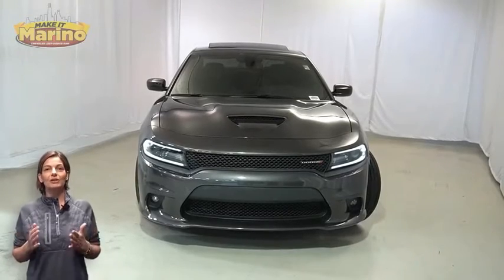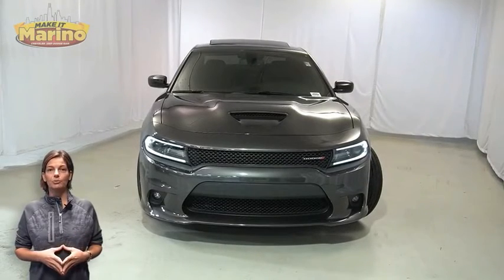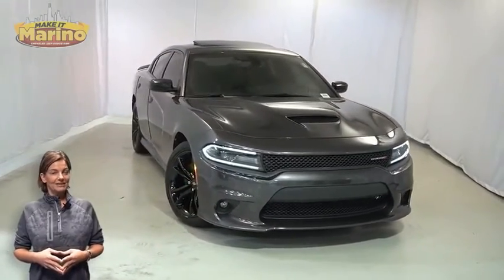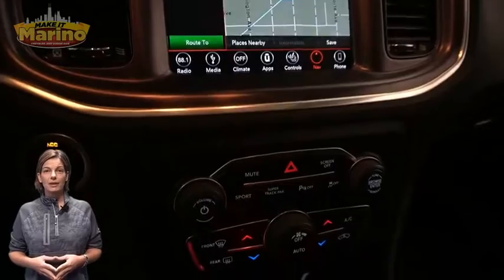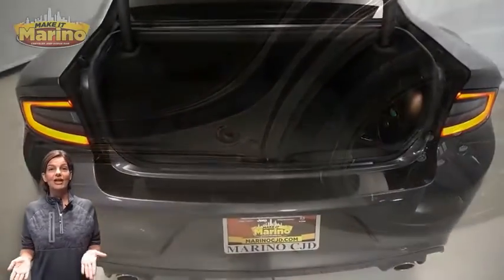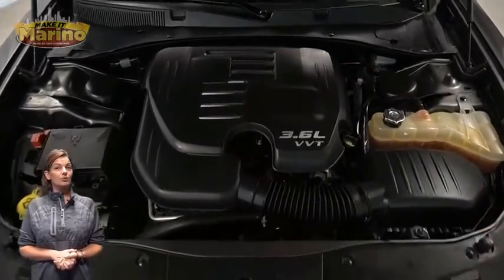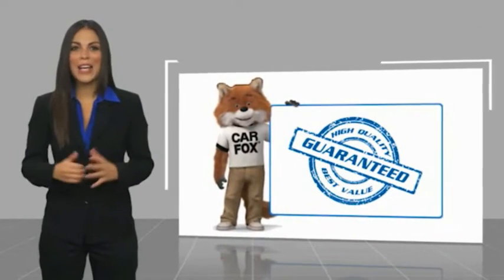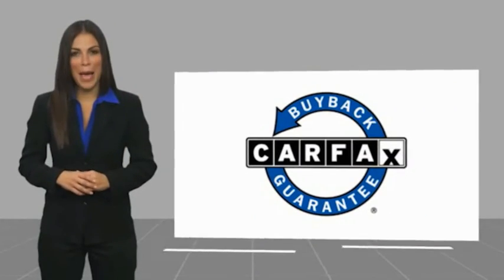2018 Dodge Charger D6055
2018 Dodge Charger SXT Plus Super Track Pak

5133 W Irving Park Rd

DODGE CERTIFIED!! 7 YEAR - 100,000 MILE WARRANTY!! DODGE CHARGER SXT PLUS SUPER TRACK PAK!! 3.6 LITER V6 ENGINE!! STILL UNDER FACTORY POWERTRAIN WARRANTY!! ACCIDENT FREE CARFAX REPORT!! JUST SERVICED WITH 4 BRAND NEW TIRES! 8.4 INCH TOUCH SCREEN DISPLAY!! NAVIGATION!! REAR BACKUP CAMERA!! BLIND SPOT MONITORING!! SPORT SUSPENSION!! VENTILATED FRONT SEATS!! HEATED FRONT SEATS!! HEATED STEERING WHEEL!! HEATED SECOND ROW SEATS!! 20 INCH ALUMINUM WHEELS!! SPORT MODE!! POWER SUNROOF!! BEATS PREMIUM SPEAKERS WITH SUBWOOFER!! DODGE PERFORMANCE PAGES!! BI-FUNCTION HID PROJECTOR HEADLAMPS!! POWER HEATED MIRRORS!! HILL START ASSIST!! REMOTE START SYSTEM!! STEERING WHEEL MOUNTED AUDIO CONTROLS!! FUNCTIONAL HOOD SCOOP!! ELECTRONIC STABILITY CONTROL!! POWER LOCKS!! POWER WINDOWS!! brbrFCA US Certified Pre-Owned Details:brbr * Powertrain Limited Warranty: 84 Month/100,000 Mile (whichever comes first) from original in-service datebr * Roadside Assistancebr * Warranty Deductible: $100br * Limited Warranty: 3 Month/3,000 Mile (whichever comes first) after new car warranty expires or from certified purchase datebr * Includes First Day Rental, Car Rental Allowance, and Trip Interruption Benefitsbr * Vehicle Historybr * Transferable Warrantybr * 125 Point Inspection